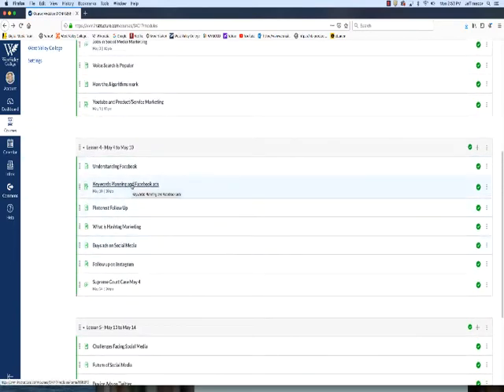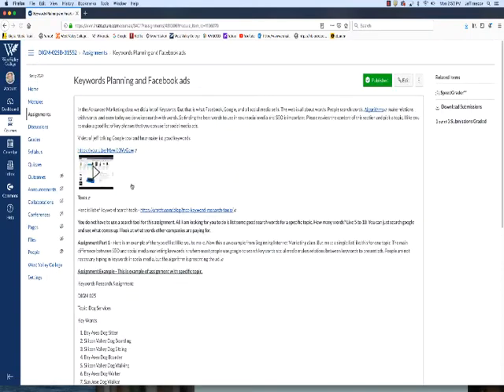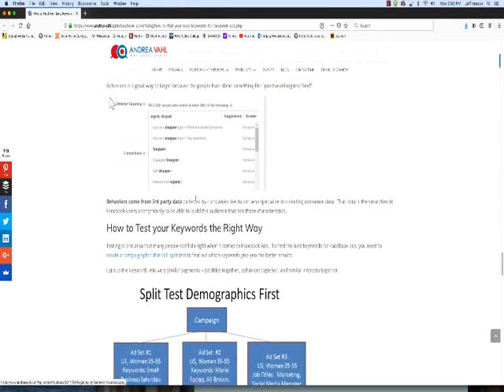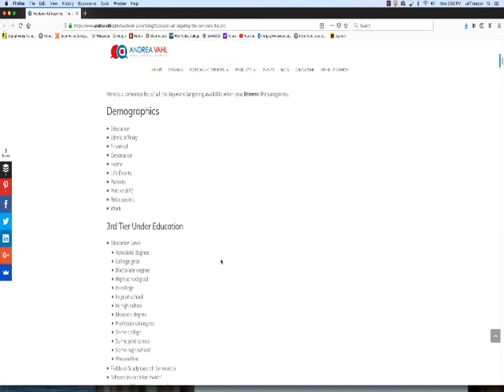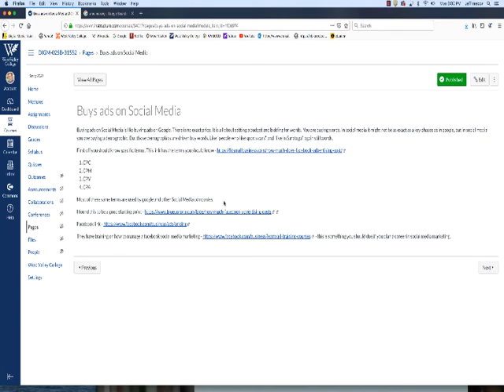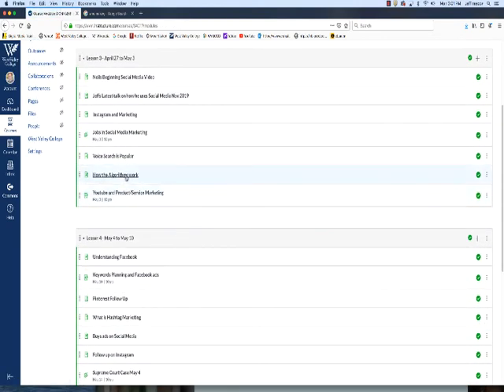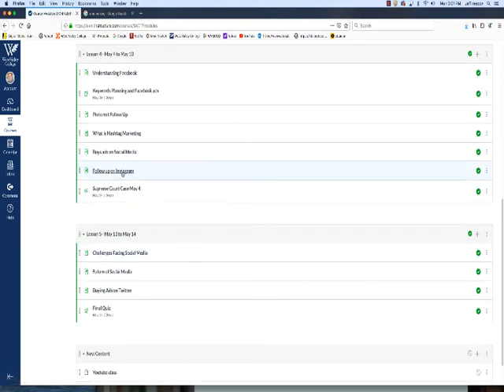Jeff Rascov Videos